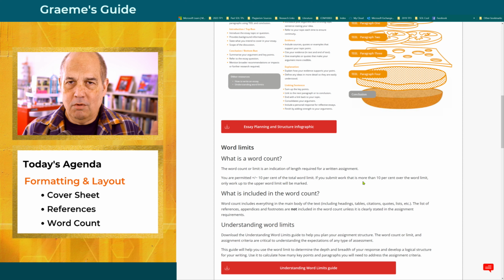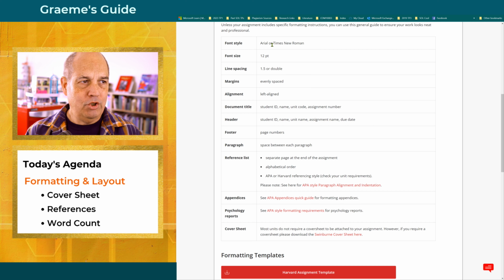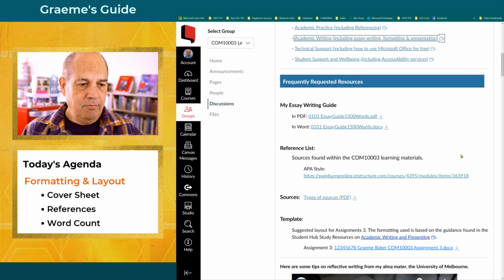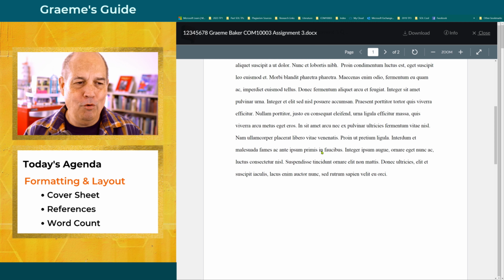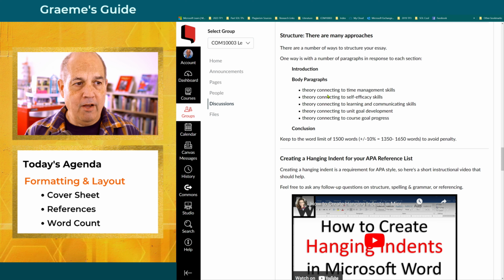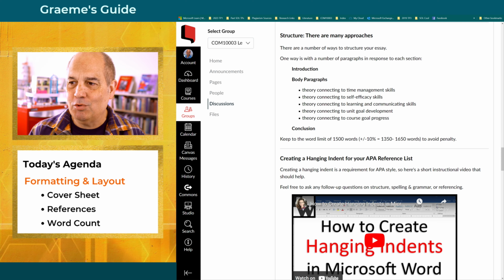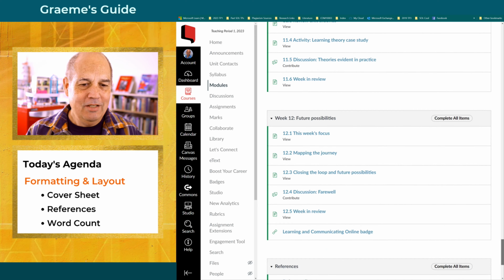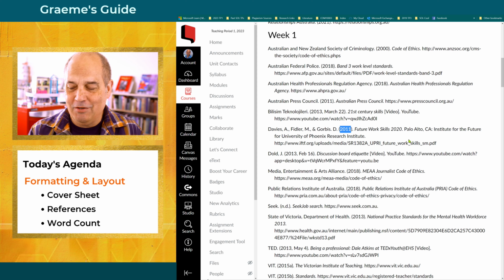Graeme's Guide: Friday Live, Formatting